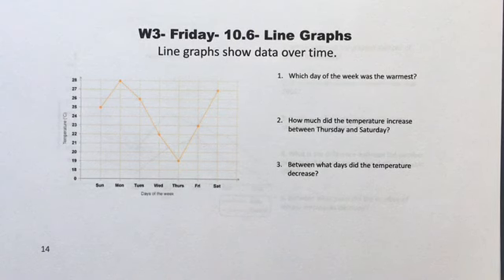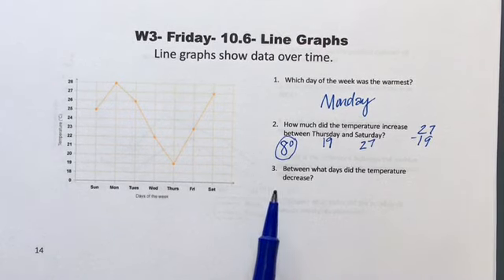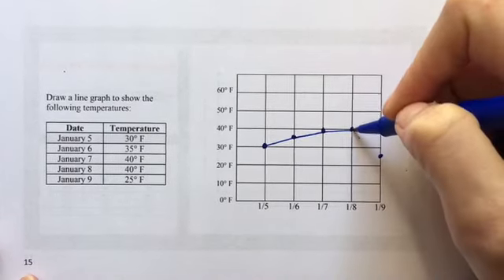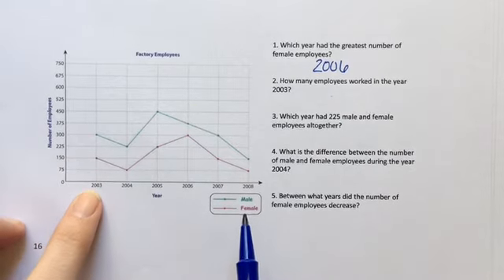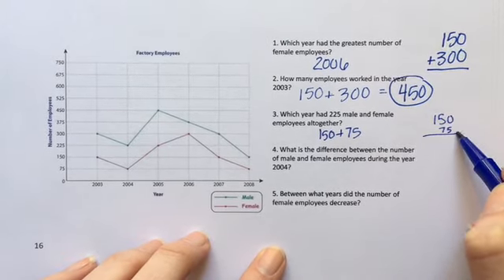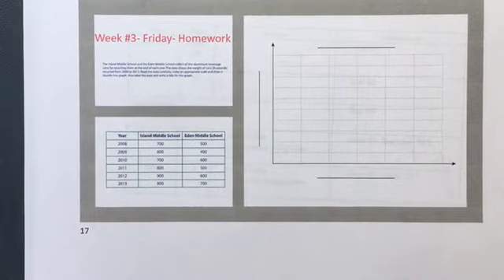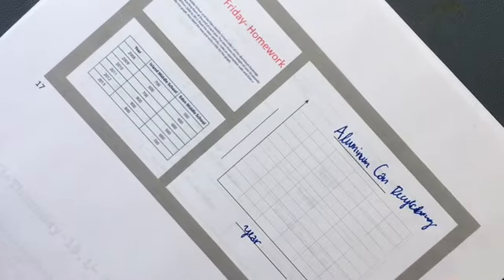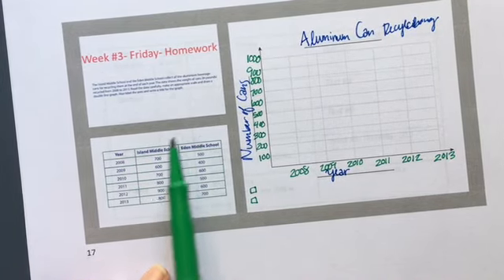W3- FRIDAY- MS Math 3